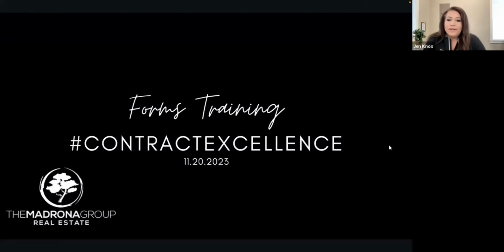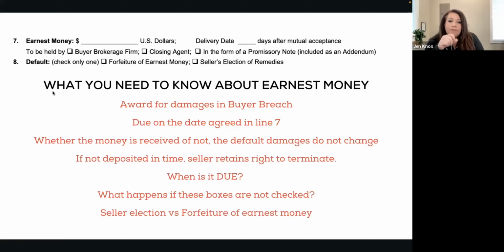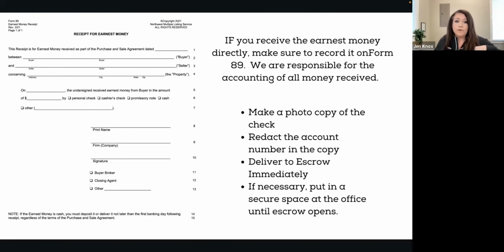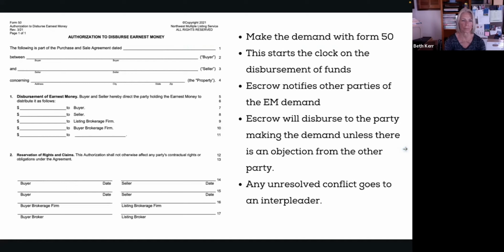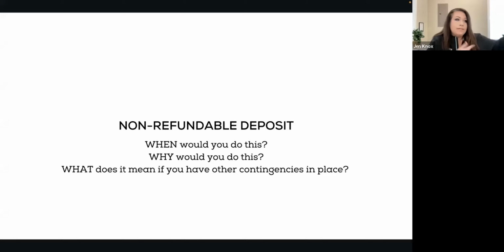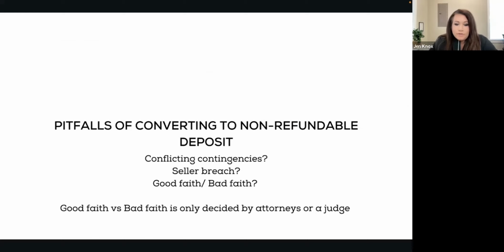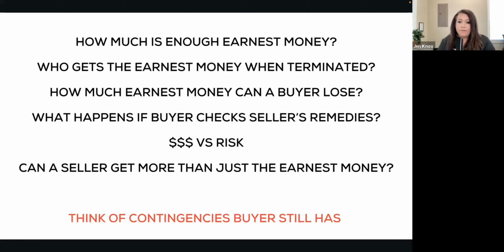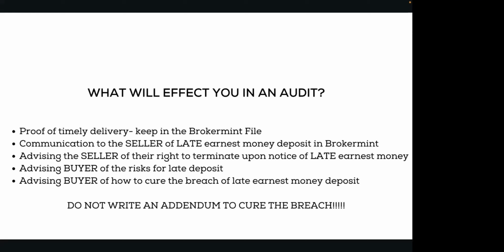How to Navigate Earnest Money Forms in Real Estate Deals | Contract Excellence with Jen Knox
Earnest Money Essentials: Navigating Forms and Agreements in Real Estate

Introduction to Earnest Money in Real Estate:
Welcome to our in-depth session focusing on Earnest Money and its associated forms in real estate transactions. This video is a vital guide for real estate professionals seeking to understand and effectively manage earnest money, a key element in property deals.

Key Learning Objectives:

Form 21 Earnest Money Provisions: Dive into the specifics of Form 21 and how it shapes earnest money transactions.
Understanding Form 89: Gain insights into the Earnest Money Receipt process through Form 89, ensuring proper documentation and compliance.
Navigating Form 50: Explore the procedures and best practices for earnest money disbursement using Form 50.
The Role of Form 51: Learn about the Recission Agreement and its implications in earnest money scenarios.
Non-Refundable Deposit vs. Earnest Money: Unravel the differences and applications of non-refundable deposits and earnest money in real estate deals.
Why This Knowledge is Crucial:
Handling earnest money correctly is fundamental in real estate transactions, impacting both buyer and seller experiences. This session not only provides a comprehensive understanding of the relevant forms but also guides you through their practical application in various scenarios.

Engage with Our Real Estate Community:
Your thoughts and experiences enrich our learning environment. Share your insights or questions in the comments below and contribute to our community's collective knowledge.

About The Madrona Group:
Led by Jason Fox and Joe Kiser, The Madrona Group is dedicated to providing excellence in real estate education and services. Our commitment is to guide professionals and clients in navigating the complexities of the Seattle real estate market.

Expand Your Real Estate Knowledge:
Our website offers a wealth of educational materials and resources tailored for real estate professionals. Enhance your skills and understanding of earnest money and its vital role in real estate transactions.

Conclusion:
Thank you for joining this informative session on Earnest Money and its related forms. Your journey towards being a more knowledgeable and effective real estate professional continues here.